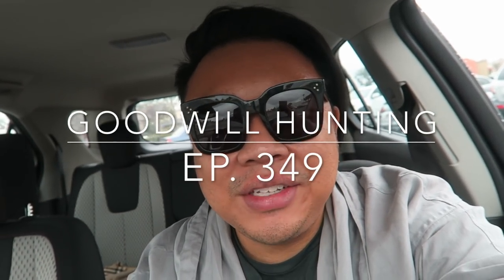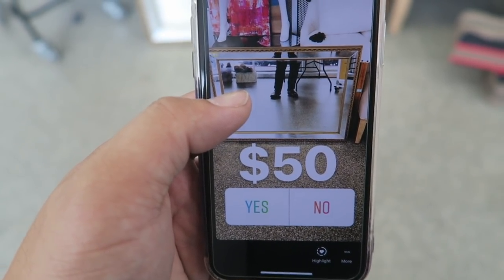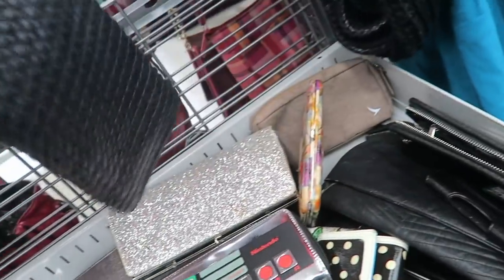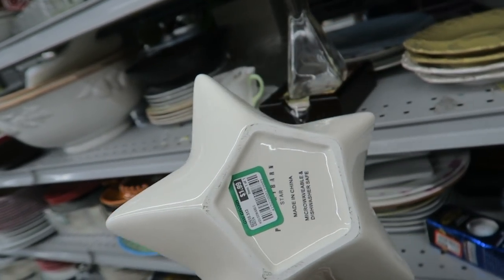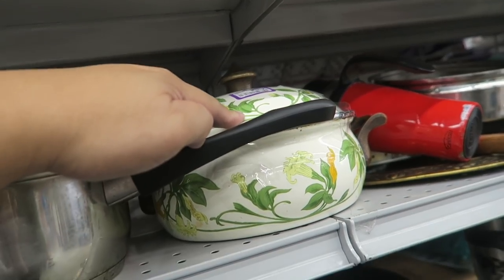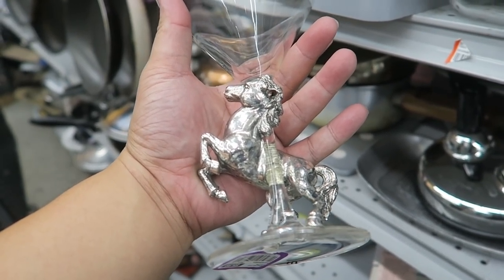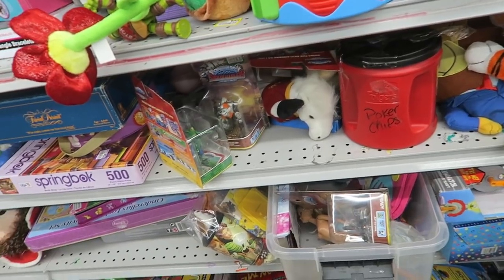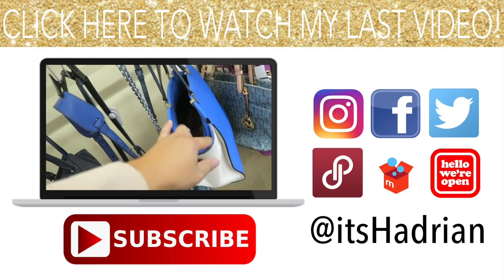THRIFTING HANDBAGS & HOME DECOR | GOODWILL HUNTING EP. 349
This video is about THRIFTING HANDBAGS & HOME DECOR | GOODWILL HUNTING EP. 349

Poshmark: itshadrian
Mercari : itshadrian
Vinted: itshadrian
Depop: itshadrian

- itshadrian (personal)